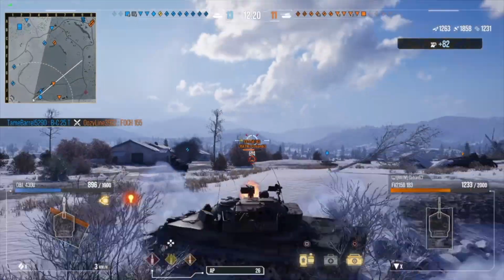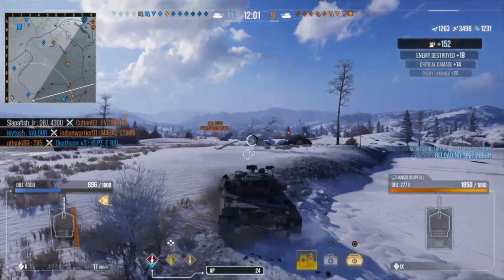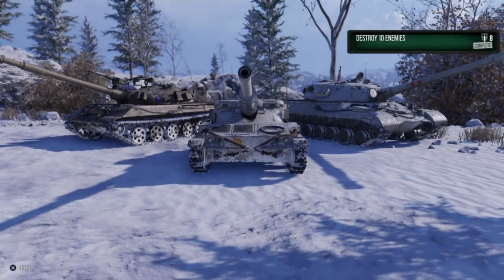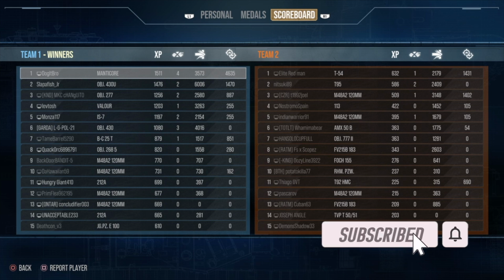Object 430U On Track World of Tanks Console WoT Winter Warriors